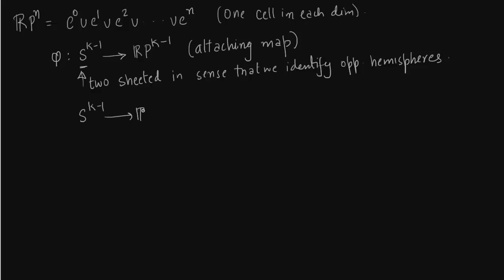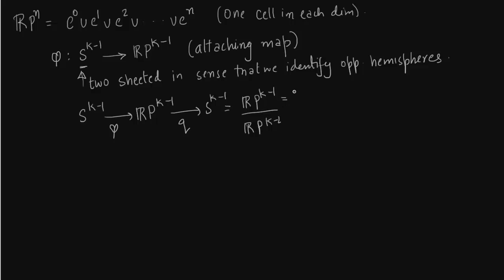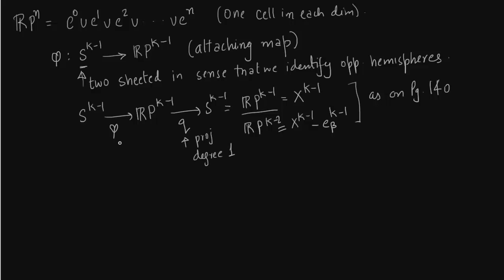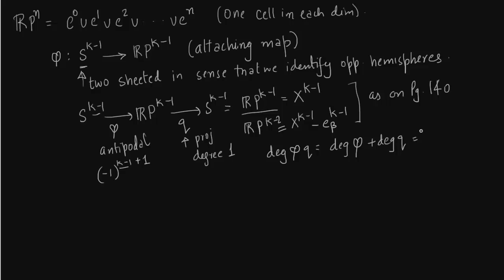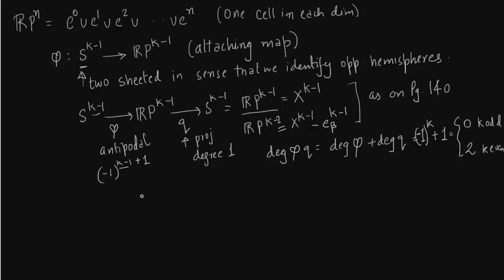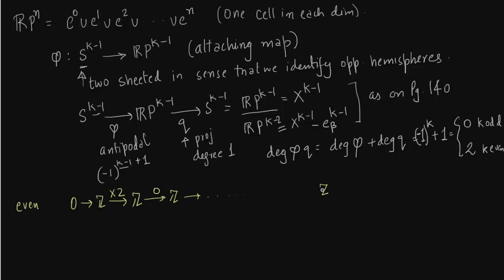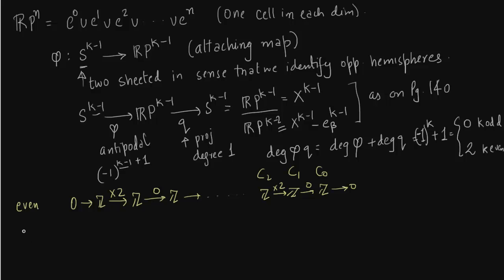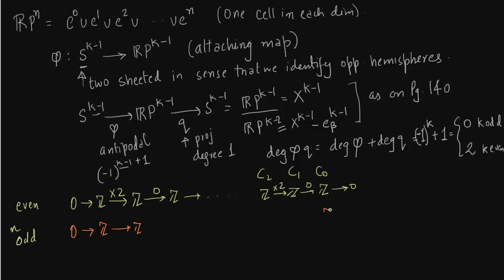Application to Real Projective Plane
Homology of Real Projective Plane, Reference Allen Hatcher